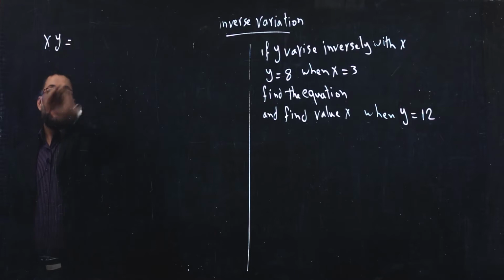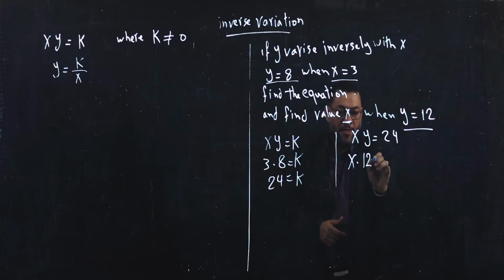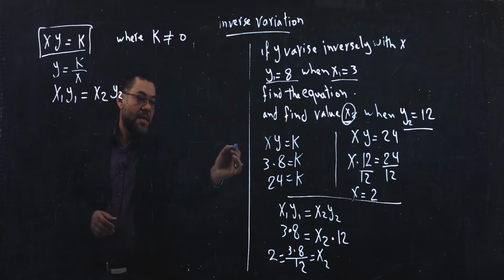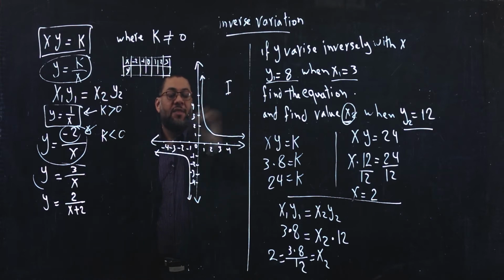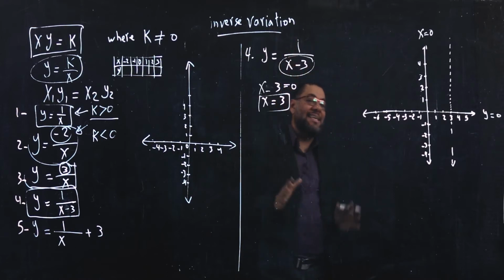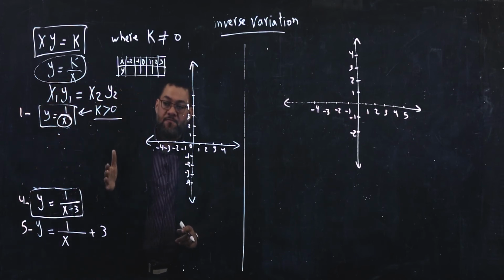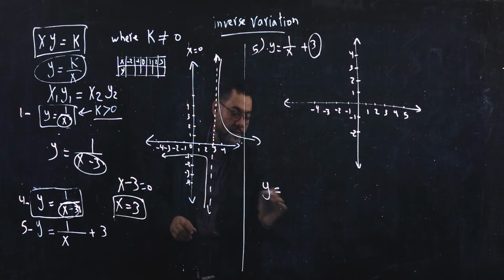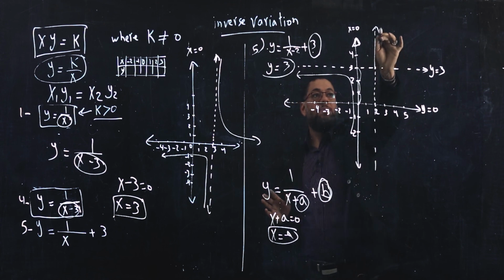Inverse variation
made by: Mr. Elmontaserbelallh hossny